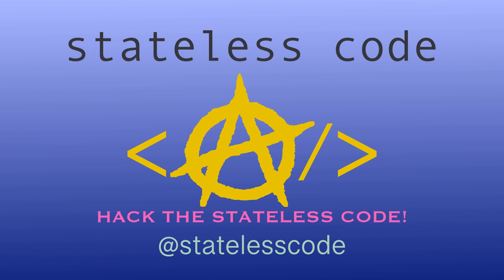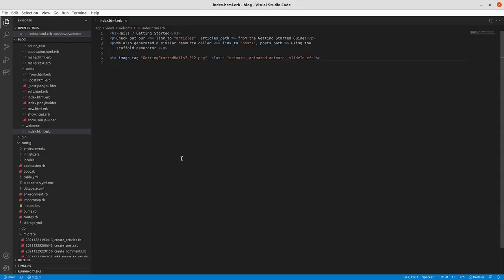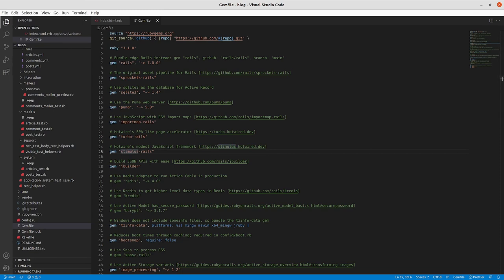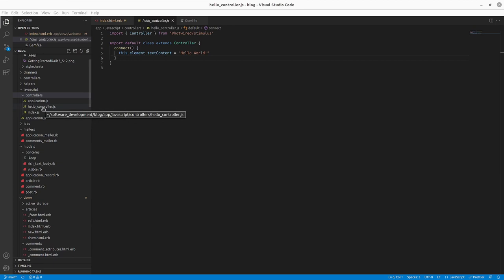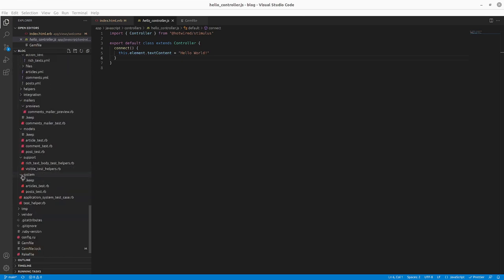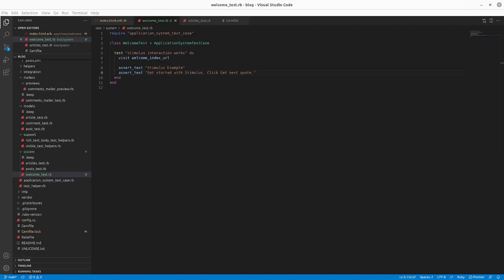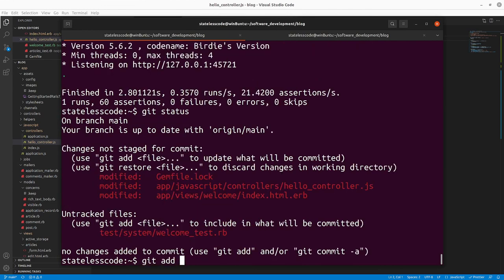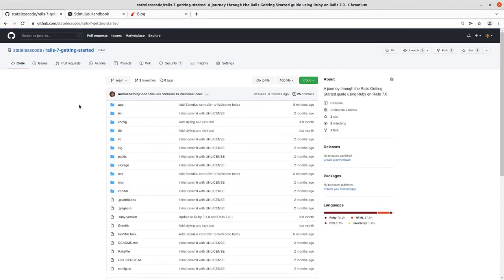Codecast: Getting Started with Rails 7 27: Add a Stimulus Controller for Client-Side Interaction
This is the 27th video in the Getting Started with Rails 7 series. In this video Mike adds an element with a Stimulus controller to allow for client-side interactions in the web application. Stimulus comes prepackaged in a new Rails application by default and integrates well with the "Rails Way" of building an application.

Because the interaction is client-side, we use the Rails ApplicationSystemTest case to test the functionality of the Stimulus controller using a browser.

This video covers:
00:00:10 Introduction to Stimulus
00:03:24 Resolve Dependabot alert by running `bundle update`
00:04:46 Create some HTML elements in the root route to which we will add a Stimulus controller
00:06:13 Examine the default hello_controller
00:08:01 Create an ApplicationSystemTestCase to test the WelcomeController Stimulus functionality and write failing test for our initial functionality
00:11:46 Add the data-controller attribute to the DOM element that contains the functionality and overwrite the default behavior
00:13:44 Define targets and add to the appropriate elements and modify tests. Populate initial state in connect() callback.
00:24:08 Add an action to the Get next quote button that replaces the two target elements with new text and makes the Reset button not disabled
00:28:33 Add action to the reset button that resets to initial state
00:30:57 Make the set of quotes an array and refactor out a method for repeated determination of button states and number of quotes remaining.
00:36:31 Make add new use cases to browser tests and add some helper test methods
00:43:06 Fix the agreement in the sentence when there is one quote left and troubleshoot error
00:49:18 Review changes. Commit and push code.